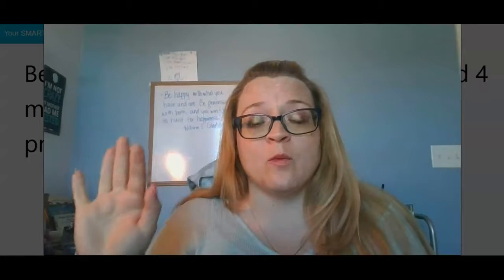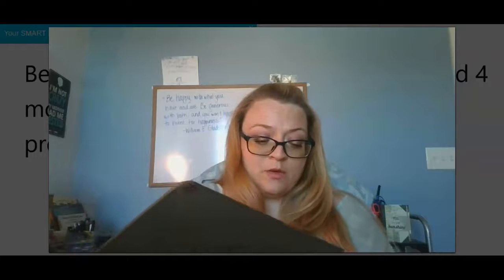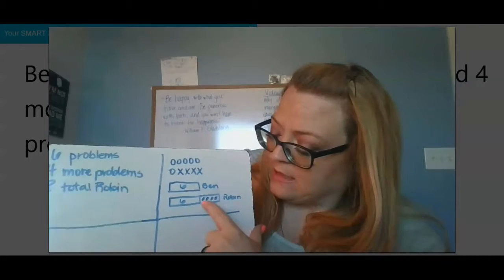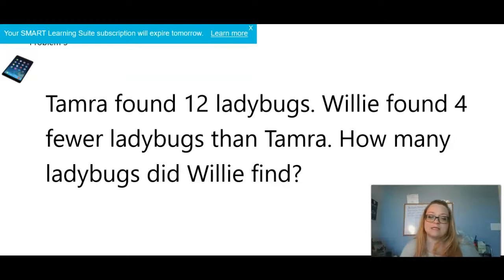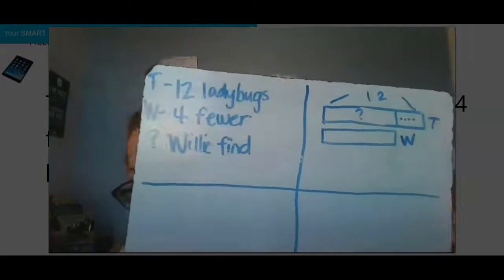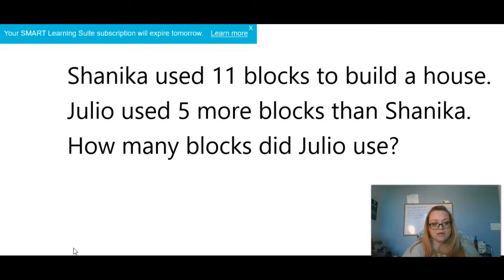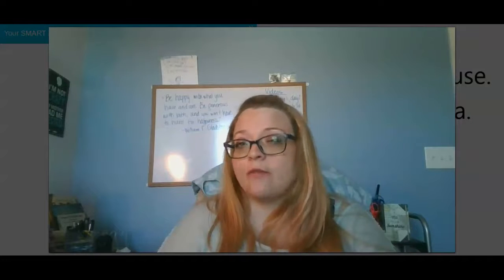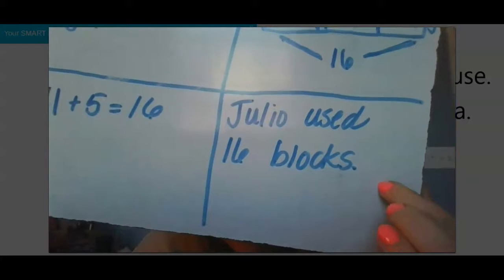Addition and Subtraction Word Problems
Word problems using the Read, Draw, Write Strategy and Tape Diagrams.